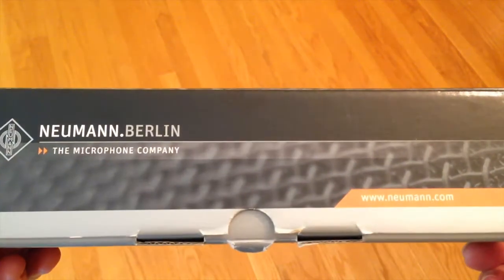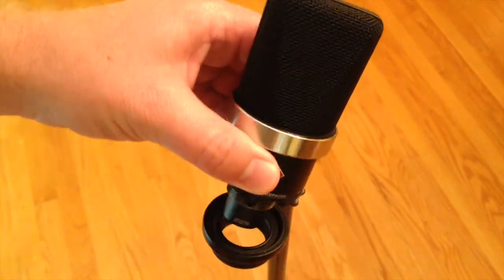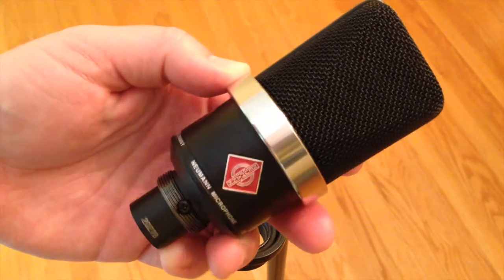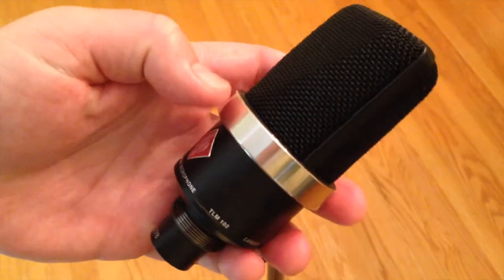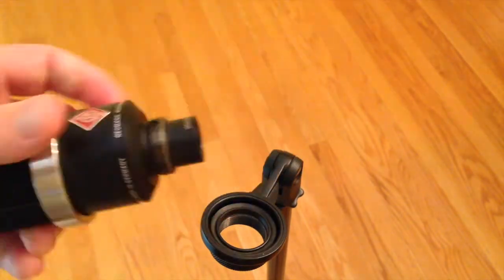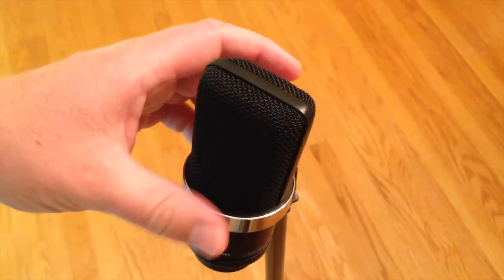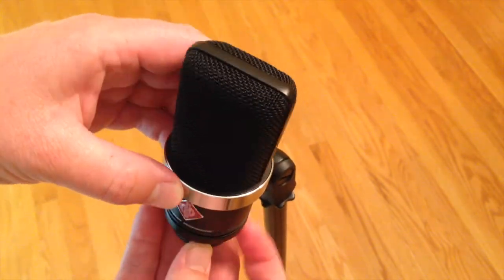Neumann TLM 102 LDC Microphone Acoustic Guitar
Link to playlist with recordings below Here is my review of the TLM 102 large diaphragm condenser microphone from Neumann. In short, this mic is smooth and velvety throughout the frequency range with an overall balanced sound. It adds a nice body and presence to the bass, while smoothing out the highs at the same time - perfect for my Taylor 412ce, which is a bright, focused guitar. The microphone’s small size makes it easy to work with and the large sweet spot makes it easy to place. This would be a good mic for someone who wants to experiment with a lot of different mic positions, or just someone who wants an unfinicky mic that is easy to work with. For further reference, here is a playlist with some fingerstyle songs I recorded using the microphone

Code: GEAR 705 • Neumann TLM 102 Review

For information on supporting BlueSkyGuitar through a donation or subscription, please

An organized index of lessons and other material are available
Please stop on by and visit. :-)